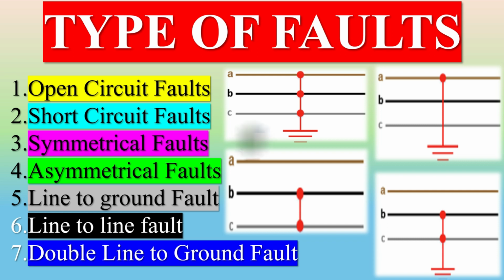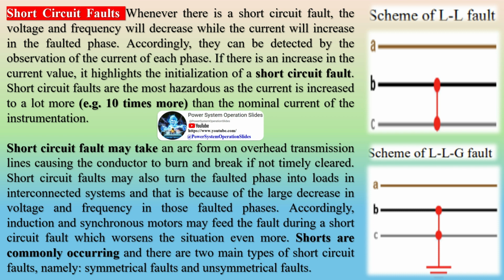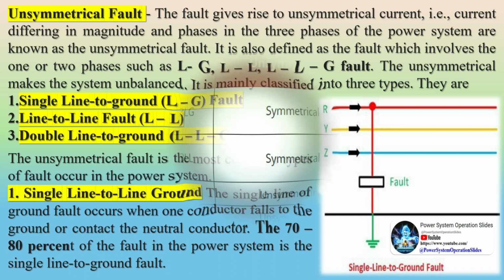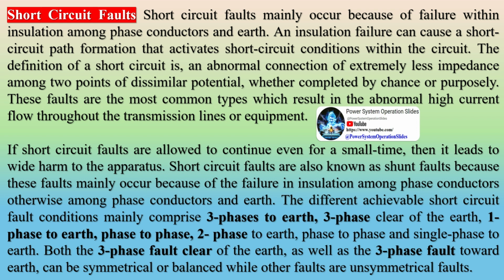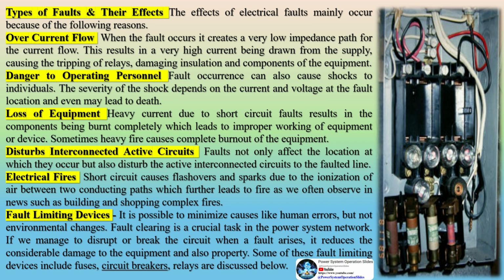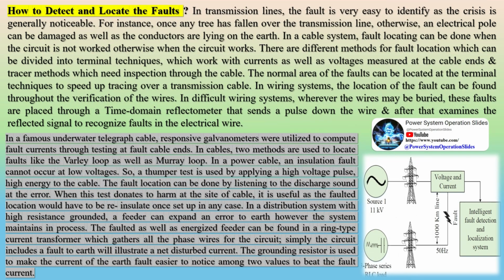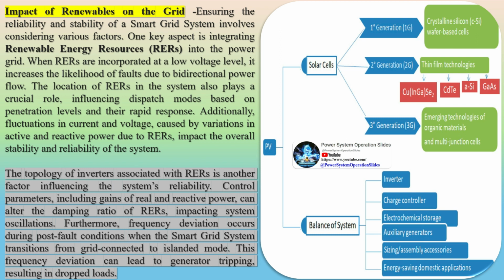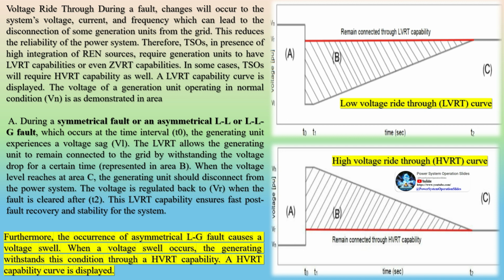TYPE OF FAULTS | Open Circuit Faults | Short Circuit Faults | Symmetrical Asymmetrical Faults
The fault in the power system is defined as the defect in the power system due to which the current is distracted from the intended path. The fault creates the abnormal condition which reduces the insulation strength between the conductors. The reduction in insulation causes excessive damage to the system. The fault in the power system is mainly categorized into two types they are:
1. Open Circuit Fault.
2. Short Circuit Fault.
The different types of power system fault are shown.